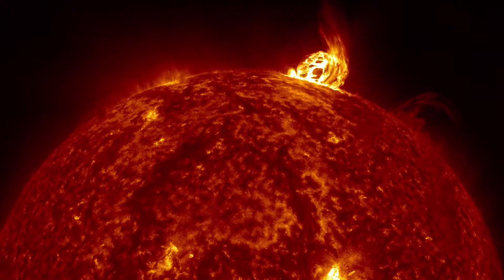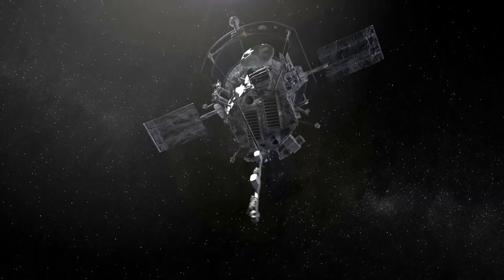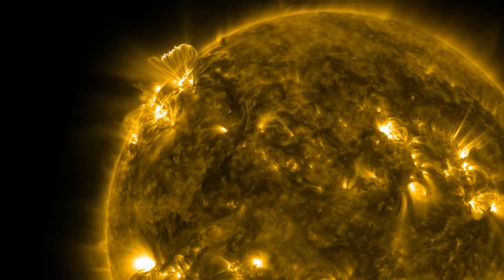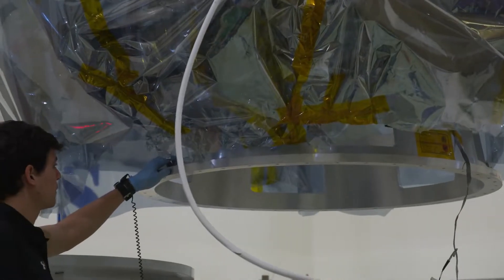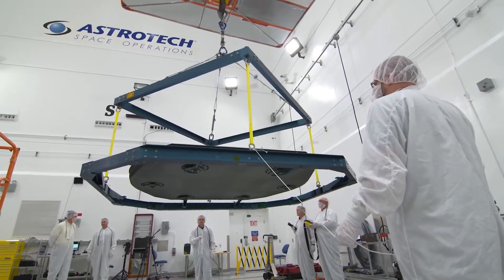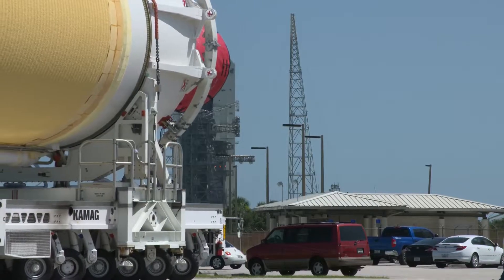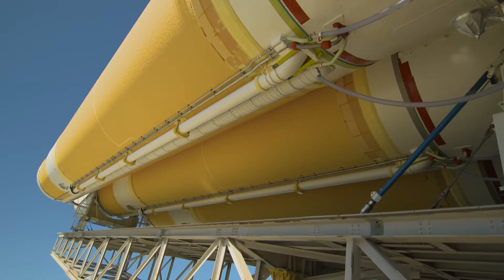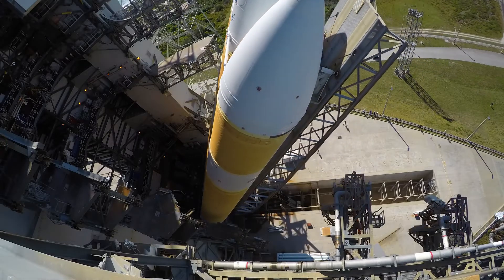การส่งยาน Parker Solar Probe เพื่อเข้าใกล้ดวงอาทิตย์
Parker Solar Probe เป็นยานสำรวจอวกาศของ NASA ที่เปิดตัวในปี 2018 โดยมีภารกิจในการสังเกตการณ์โคโรนาชั้นนอกของดวงอาทิตย์ มันจะเข้าใกล้รัศมี 9.86 ดวงจากใจกลางดวงอาทิตย์ และภายในปี 2568 จะเดินทางเข้าใกล้ที่สุดด้วยความเร็ว 690,000 กม./ชม. หรือ 0.064% ความเร็วแสง มันเป็นวัตถุที่เร็วที่สุดเท่าที่เคยสร้างมา